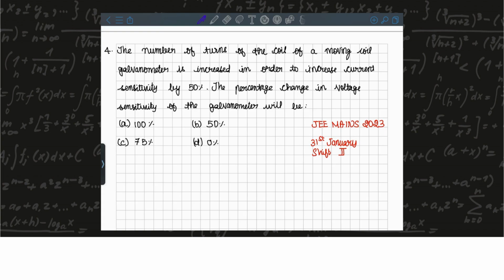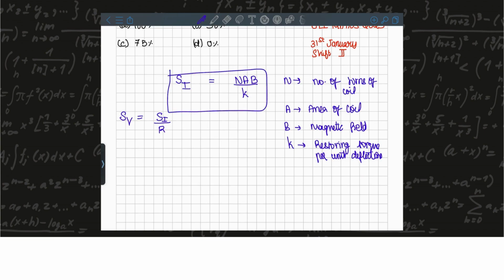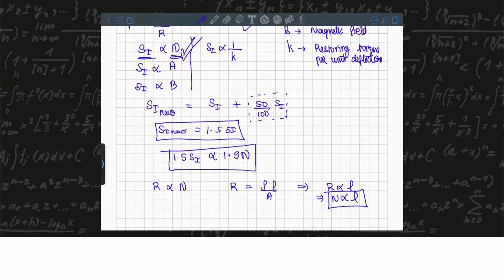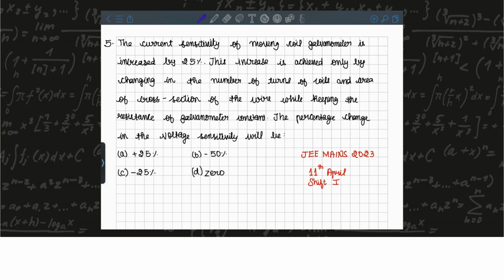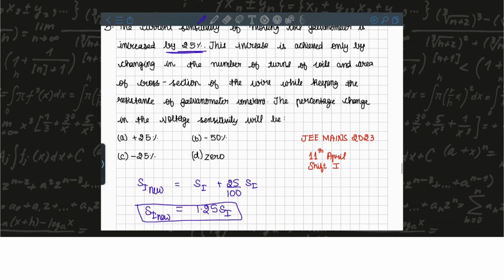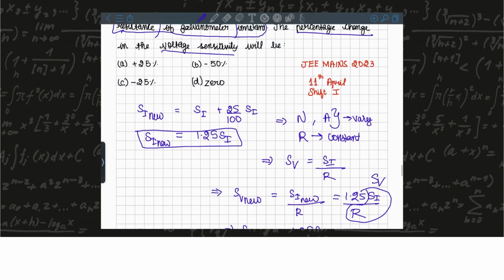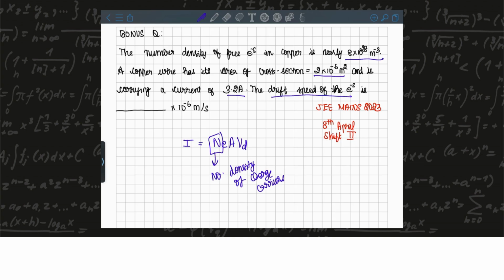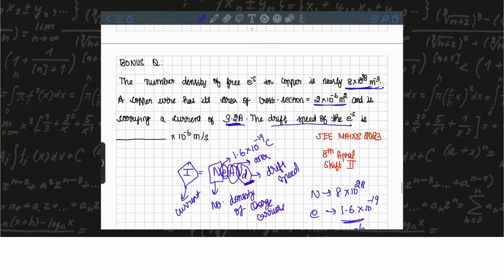Master Current Electricity Part 2: Solved Numericals on Galvanometer & Drift Velocity Problems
Master Current Electricity with Part 2 of our in-depth series! In this video, we focus on solving numericals from previous year JEE questions on key topics: Voltage Sensitivity, Current Sensitivity, and Drift Velocity. Get step-by-step solutions, tips and strategies to boost your JEE preparation.

📌 Topics Covered:

    Voltage Sensitivity
    Current Sensitivity
    Drift Velocity

🔔 Don't miss this crucial session to ace your JEE Physics preparation!